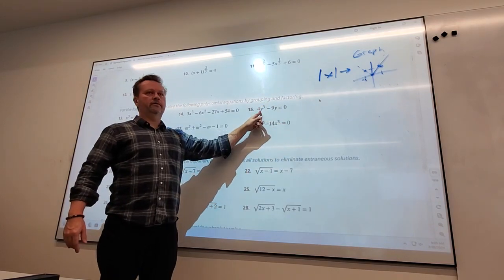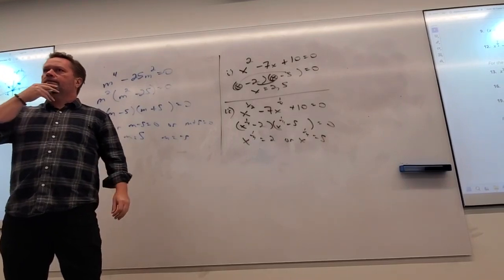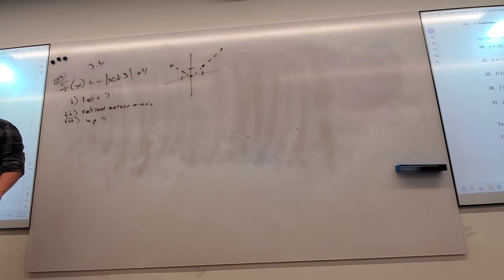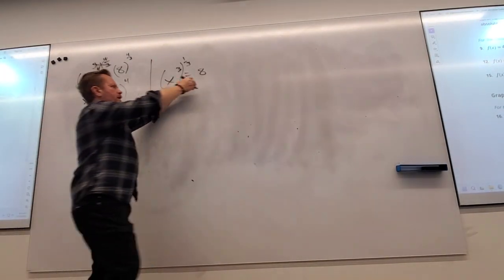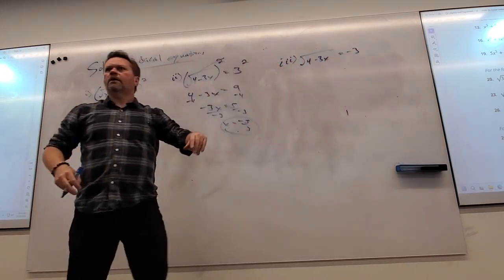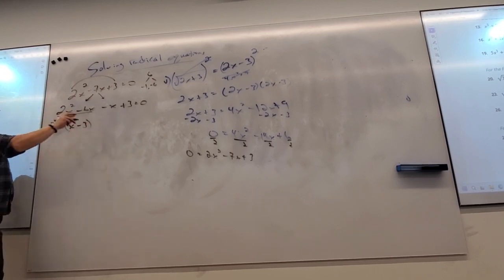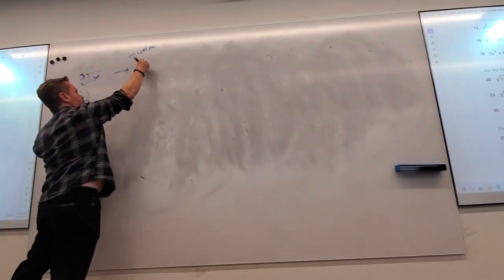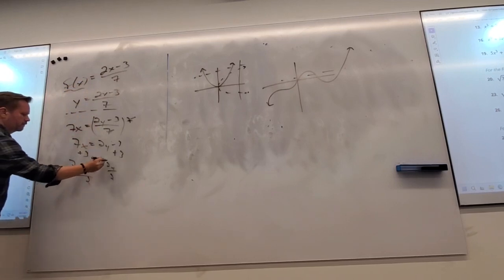Math 176, Feb 20 Lecture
Inverses, solving radical equations